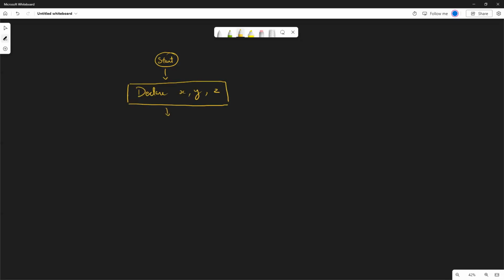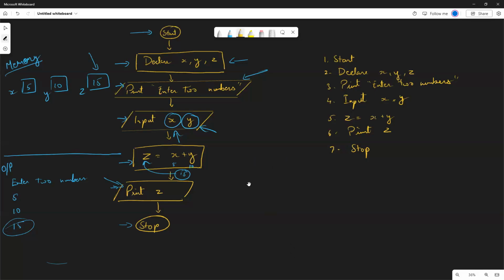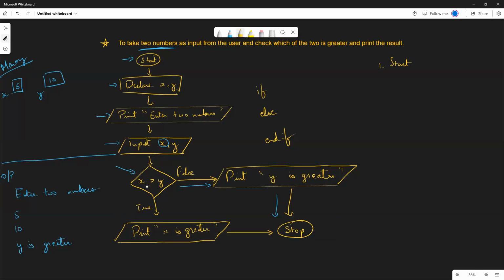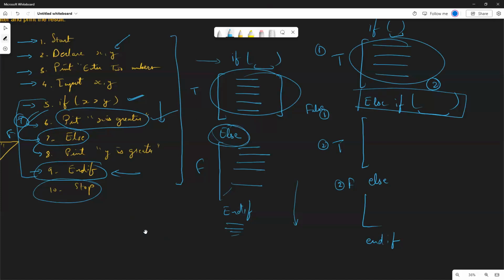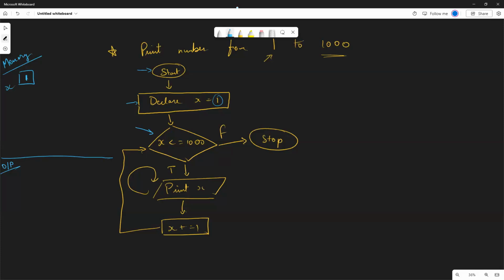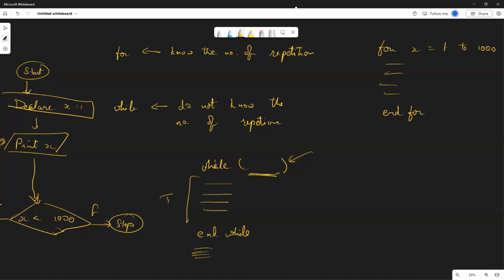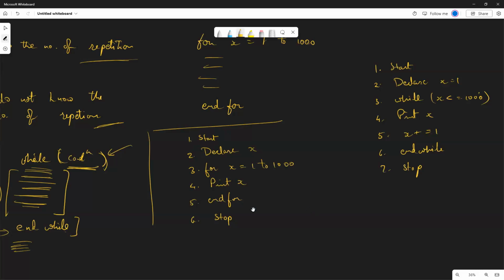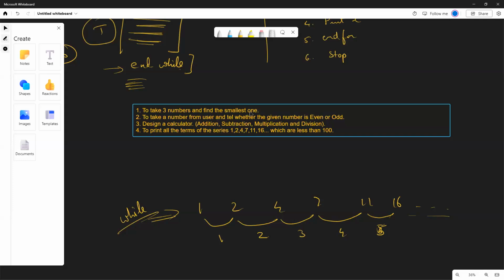Programing Foundation for Data Science Lacture-4